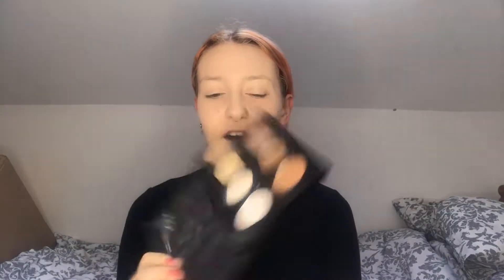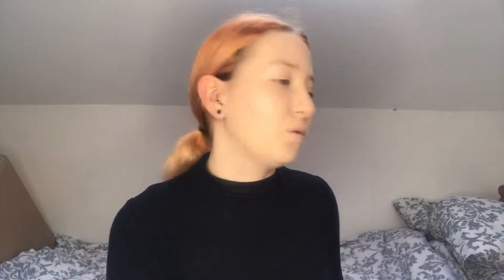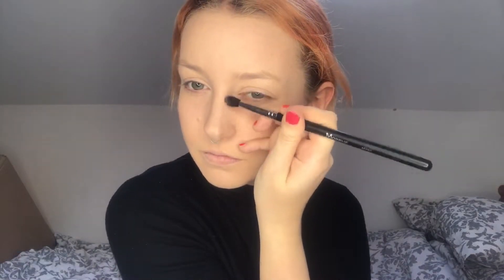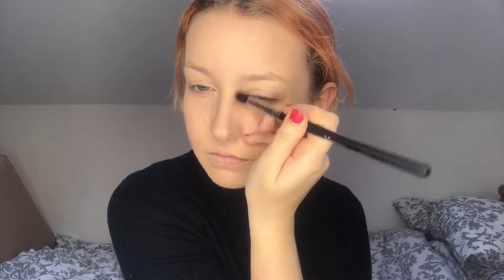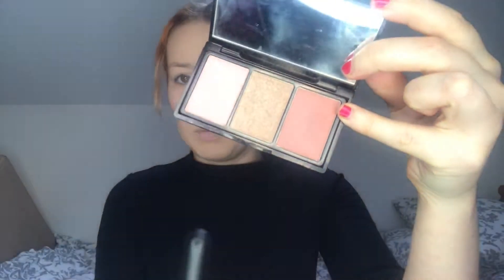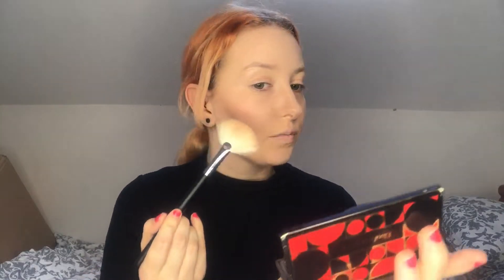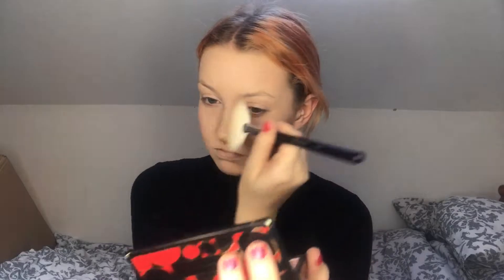COOL TONE MAKEUP TUTORIAL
Hey guys! Hope you enjoy this cool toned look I put together, I did this to procrastinate from doing uni work because I'm irresponsible xo

Products:
Urban Decay All Nighter Foundation
NYX Pro Contour Powder in Sculpt
NYX Micro Brow Pencil in Auburn
Elizabeth Arden Blush in Sunblush
Elizabeth Arden Highlighter in Highlighter
NYX eyeshadows in Coquette, Guilt Trip,LOL and STFU
Elizabeth Arden Eyeshadow in Urban Roots
NYX Matte Liquid Eyeliner
Rimmel London Volume Shake Mascara
Revlon Lipstick in Coffee Bean

All of the brushes I used were by Morphe ( BEST BRUSHES I'VE EVER HAD)